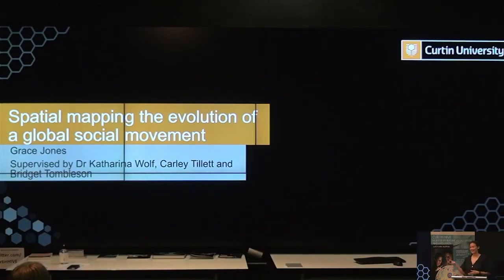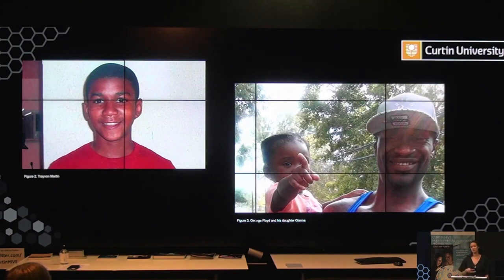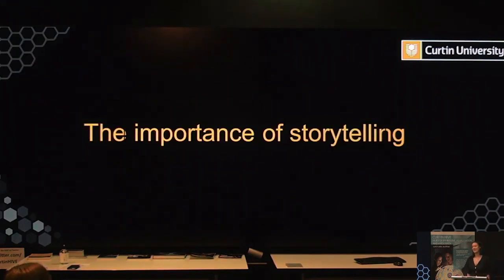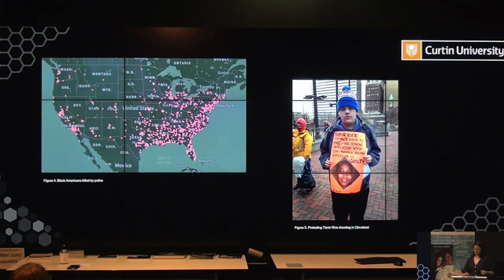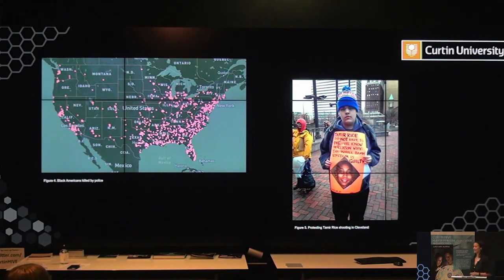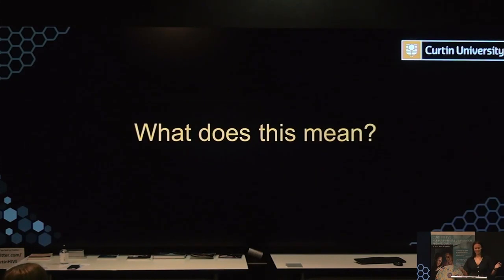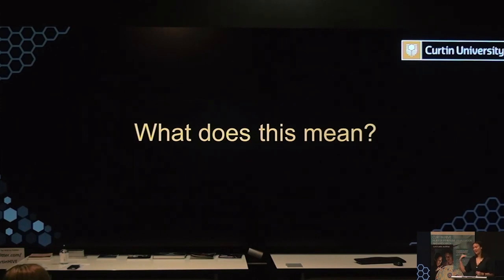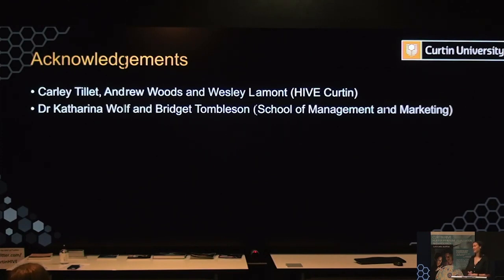Mapping the Evolution of a Global, Social Movement, GraceJones | 2021-2022 HIVE Intern Showcase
Project: Spatial Mapping the Evolution of a Global, Social Movement
Intern: Grace Jones
Supervisors: Associate Professor Katharina Wolf, Bridget Tombleson (School of Management and Marketing), Carley Tillett (Curtin HIVE)
Scholarship funded by: Curtin HIVE and Curtin University Faculty of Business and Law
Abstract: BlackLivesMatter (BLM) emerged in 2013 when George Zimmerman was acquitted for second-degree murder after he shot and killed Travyon Martin, a Black 17-year-old in Sanford, Florida. While BLM initially originated in the United States and primarily focused on the deaths of Black Americans, the murder of George Floyd, a 46-year-old Black man, by police officers in 2020 raised its profile and saw it spread as a global social movement with demonstrations held on every continent except Antarctica.

To capture the expansion of BLM over time, as the movement has spread – and continues to spread – across the world, this project developed a multi-layer spatial map. Audiences can explore the expansion of BLM through interactive ‘scrollytelling’, which provides a comprehensive insight into the digital and on the ground evolution of the BLM narrative furthermore, by zooming into selected key locations of activity, this project demonstrates how BLM has been contextualised by audiences around the world, who have not only stood in solidarity with the United States, but also leveraged the momentum of BLM to amplify the voices of people of colour and Indigenous peoples, bringing attention to state-sanctioned and racially motivated attacks in their own locations.

Now in its seventh year, the Curtin HIVE Summer Internship Program provides an opportunity for students to gain valuable research project experience in visualisation related topics. Interns are supervised by leading researchers and undertake challenging research projects utilising the resources and support provided by the HIVE. Supervisors, sponsors and industry benefit from the opportunity to explore new techniques and technologies for their research area.